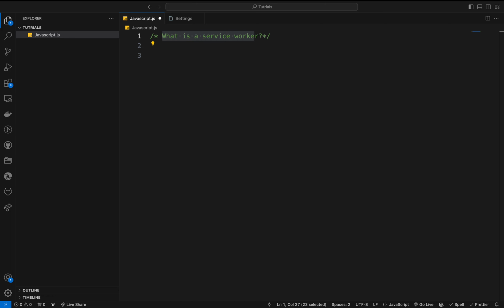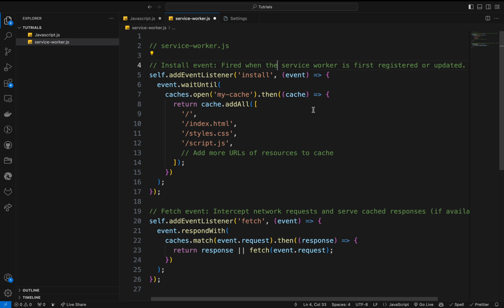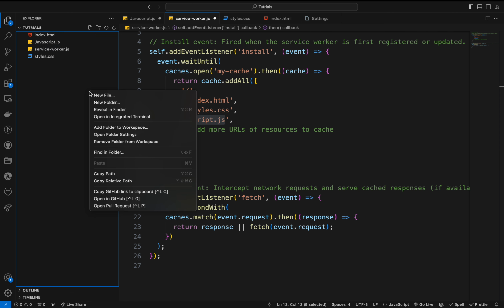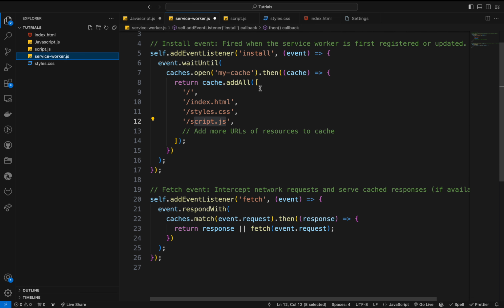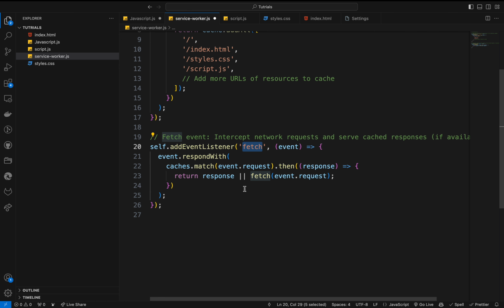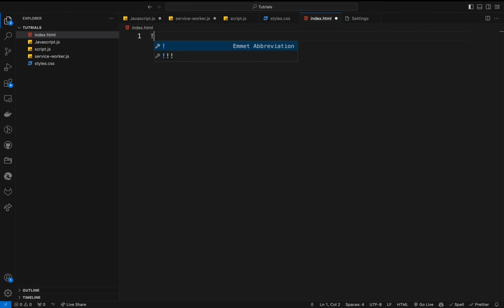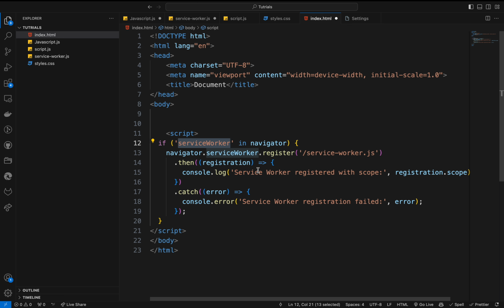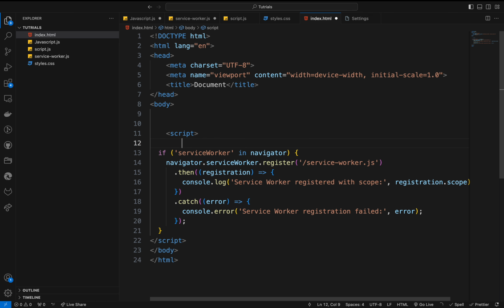JavaScript Tutorial #23 - Service Worker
A service worker is a type of web worker—a script that runs in the background, separate from the main JavaScript thread—in a web browser. It acts as a proxy between a web application and the network, allowing you to intercept and control network requests, cache resources, and provide offline capabilities. Service workers are a key technology for building progressive web applications (PWAs) and improving web performance.

Service workers are a powerful tool for building web applications that work reliably offline, load quickly, and provide a smoother user experience. They can be used to implement features like offline caching, background sync, and push notifications in modern web applications.